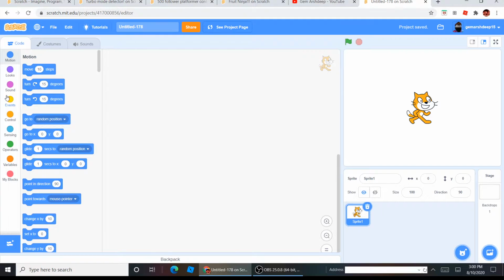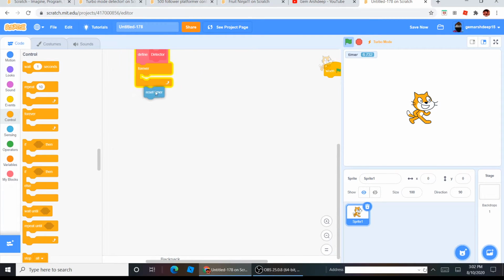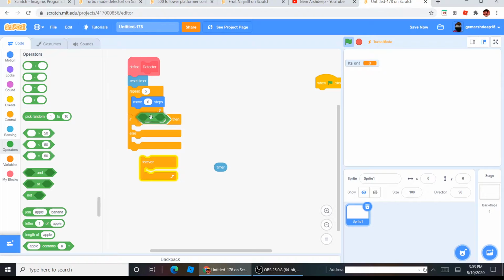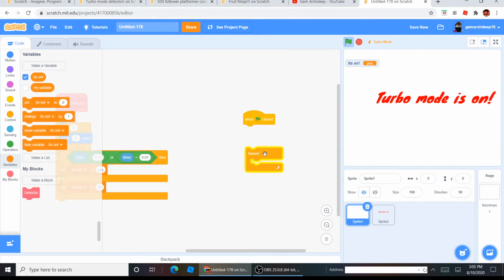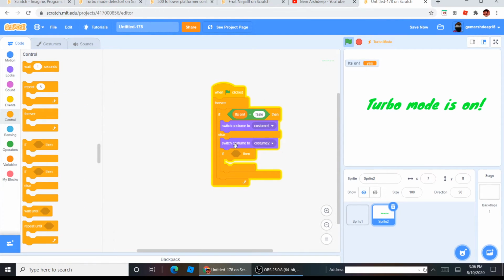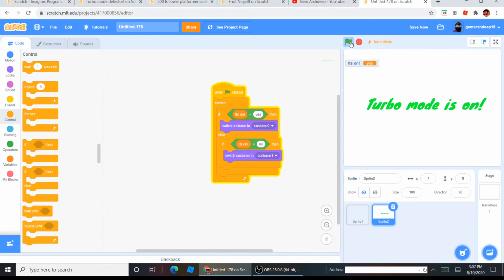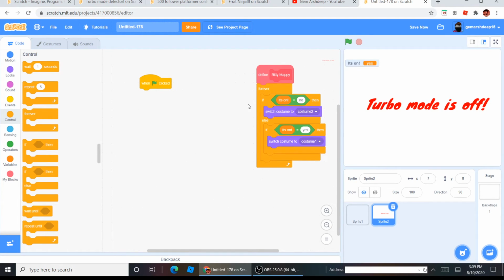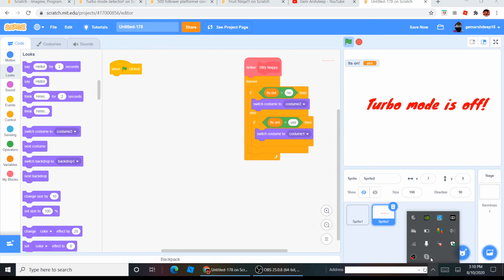How to make a turbo mode detector in scratch!